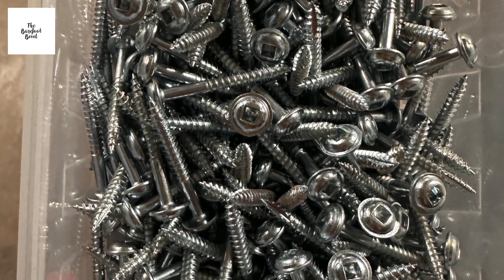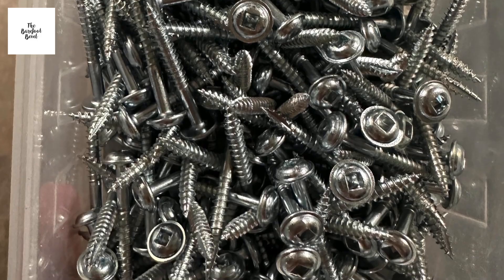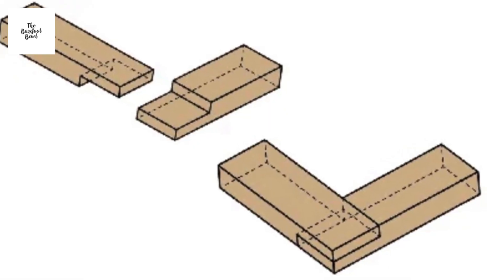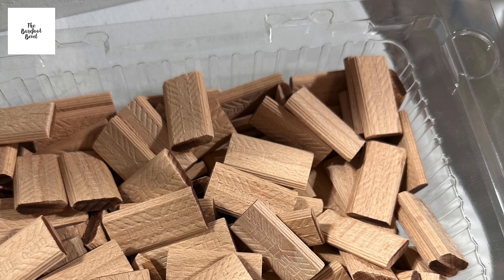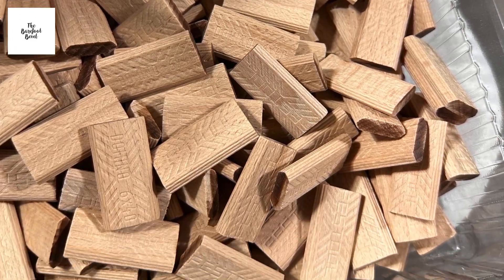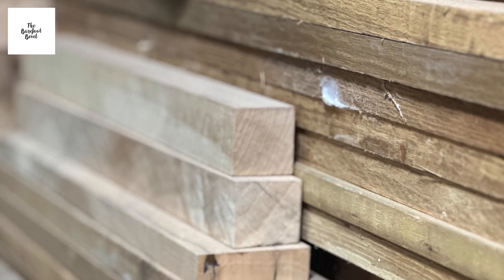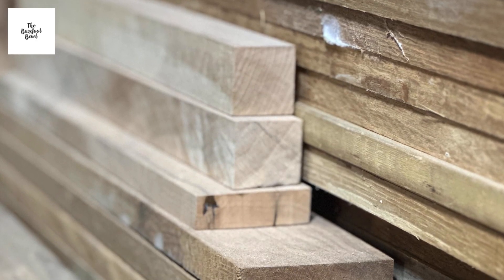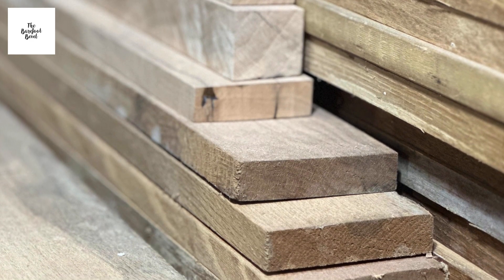5 Things to Know Before Buying A Farmhouse Table